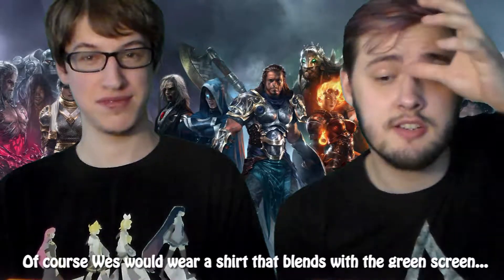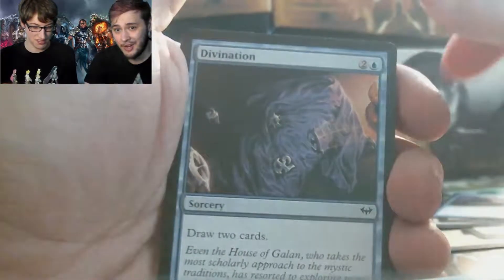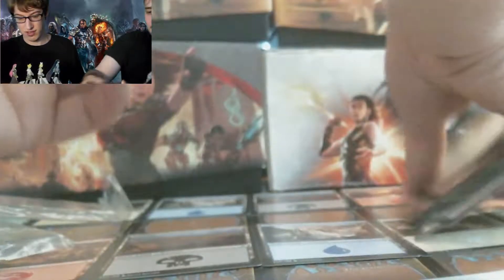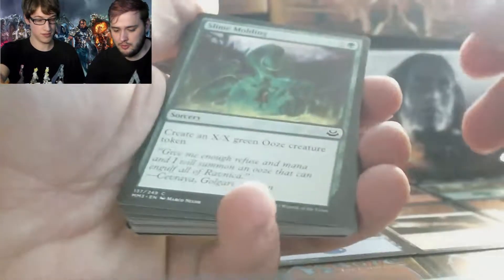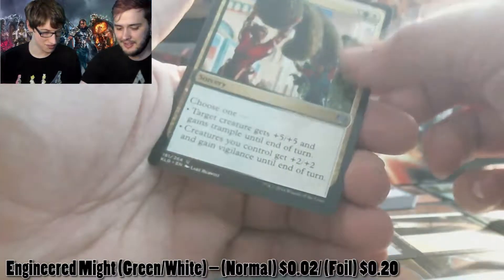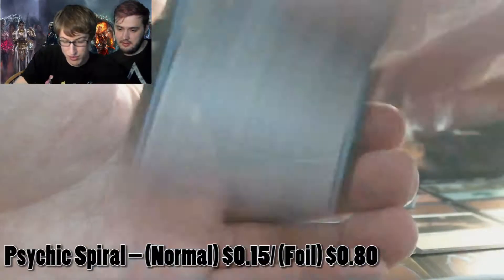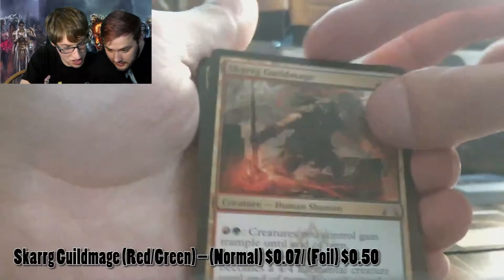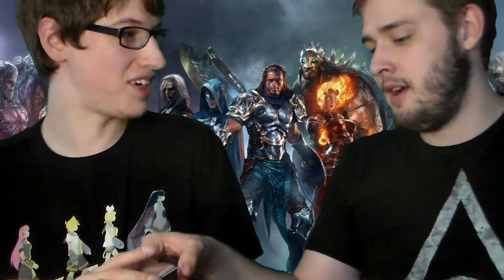Opening Magic the Gathering Repacks! - TCG Thursday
Today we take a break from the Pokemon cards.

Repacks from The White Knights Game Room.

All prices made by TCGplayer.com